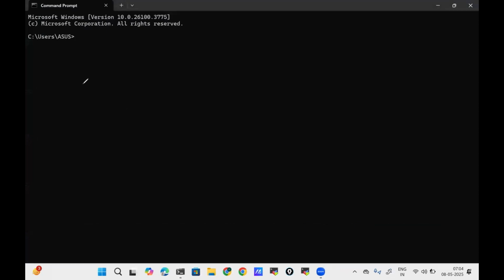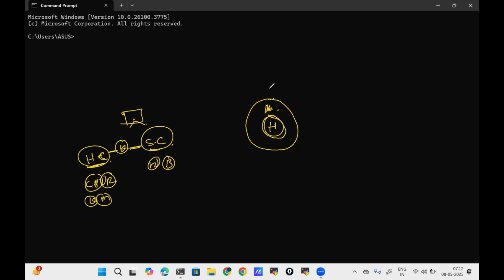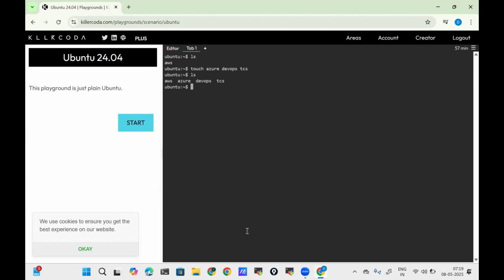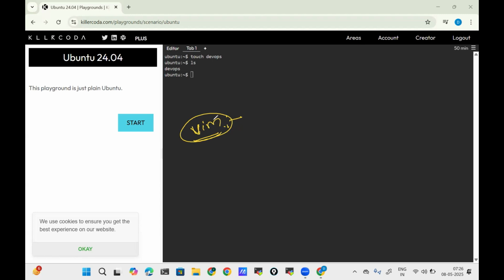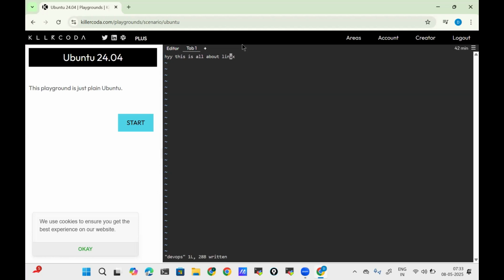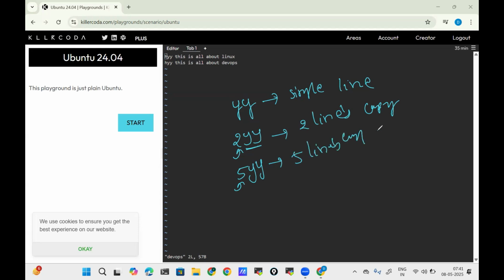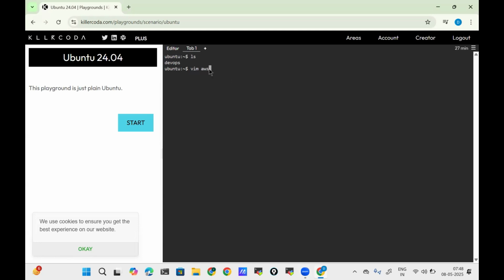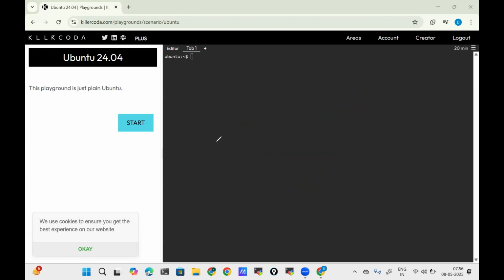MultiCloud With DevOps Demo 03 | LINUX | Beginner's Guide | +91 8121092753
Ready to master LINUX in MultiCloud DevOps? 🌐
📦 Learn how to work with LINUX – the backbone of servers and cloud infrastructure!
🚀 Get started with the basics and step-by-step guidance for beginners!
📅 Join our Demo Session and accelerate your DevOps journey today!
🎯 Stay ahead in the tech game with expert training and real-time projects!

Regards,
Harsha Trainings,
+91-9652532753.